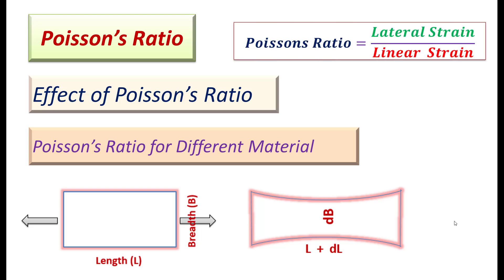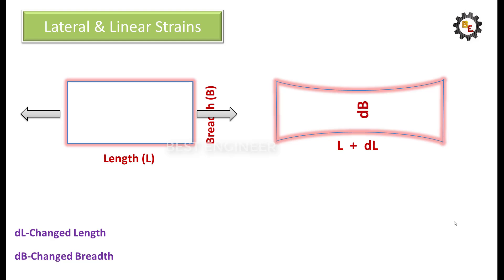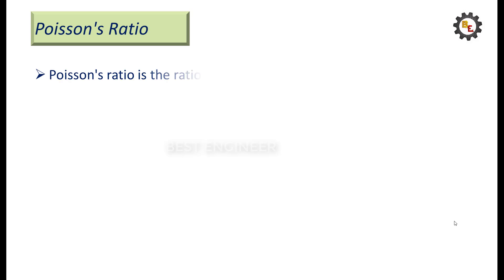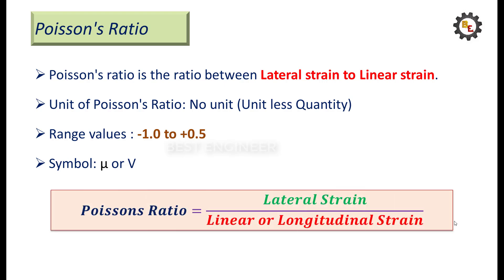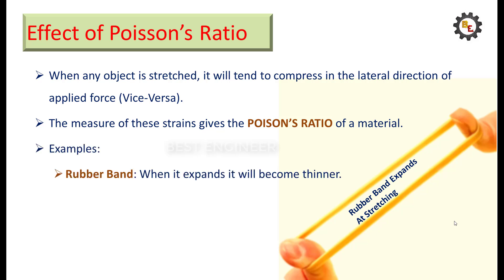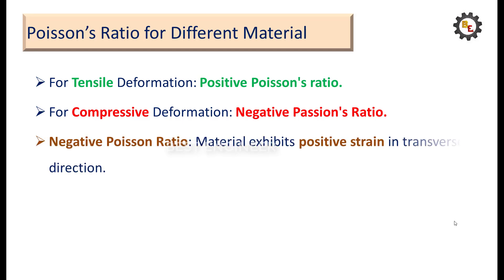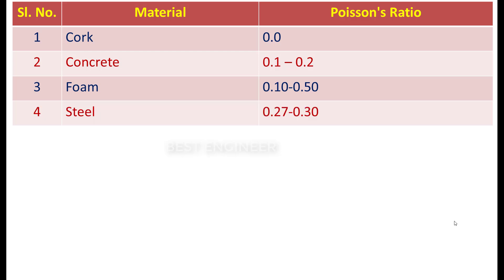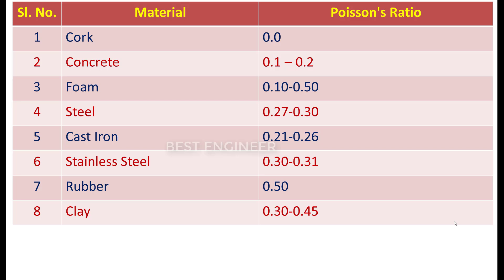Poisson's Ratio | Relation Between Lateral and Linear Strain | Best Engineer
This Video explains the poison's ratio and relationship between linear and lateral strains. Poisson's ratio for different materials in detail